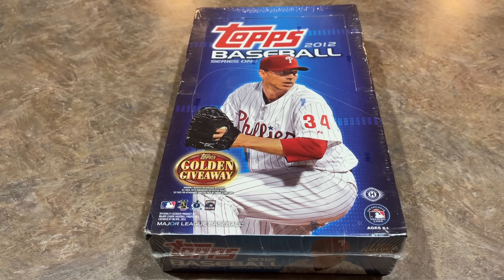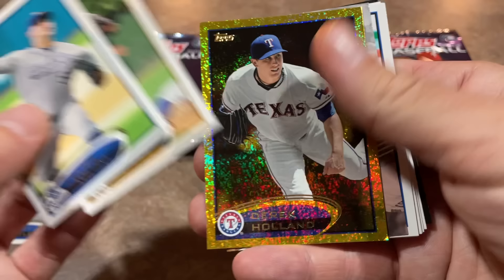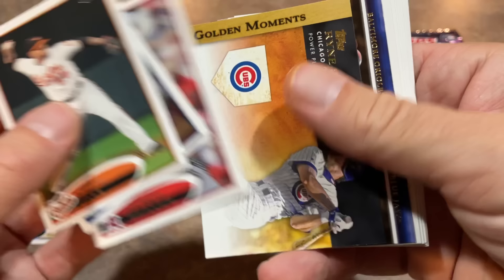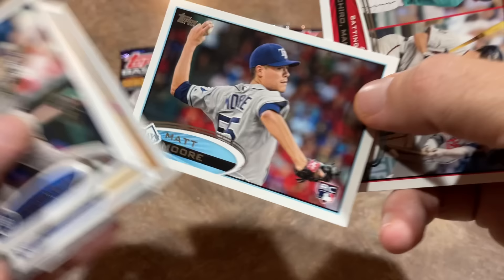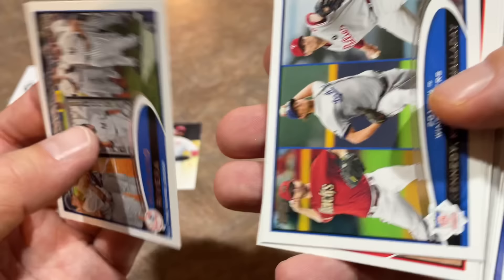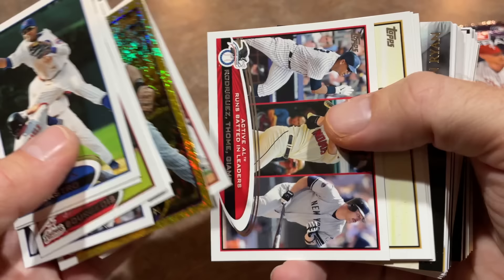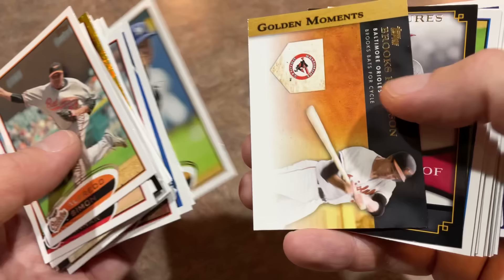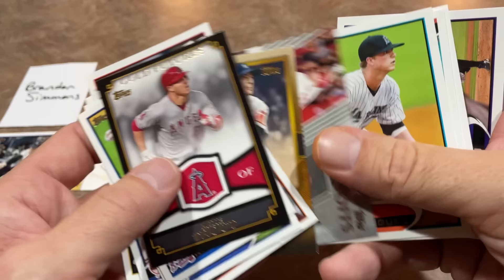OPENING A HOBBY BOX OF 2012 TOPPS BASEBALL CARDS! (Throwback Thursday)